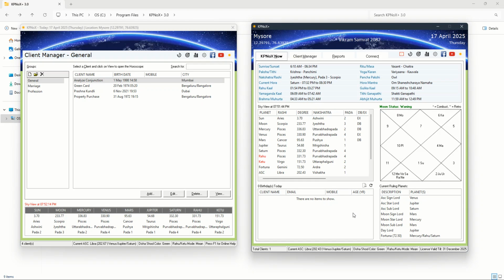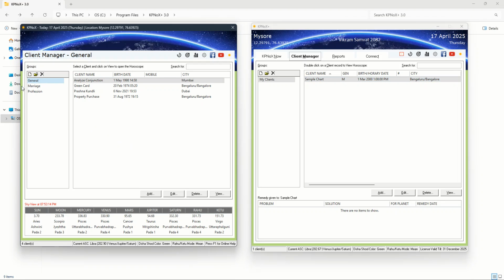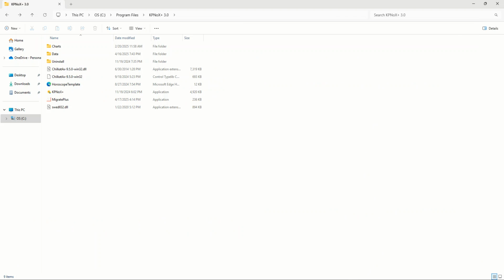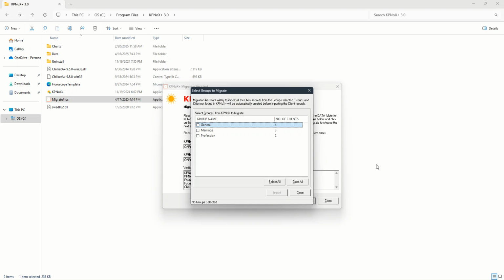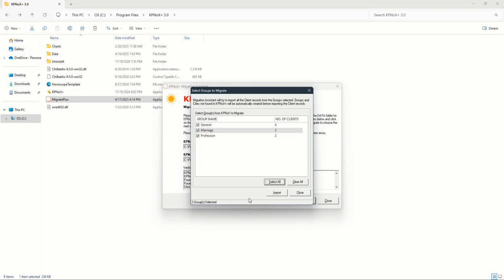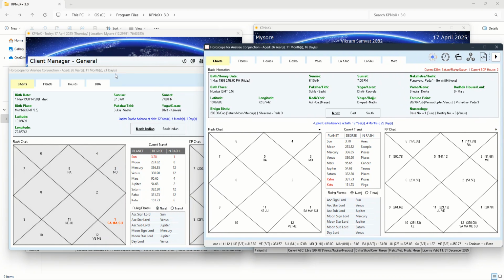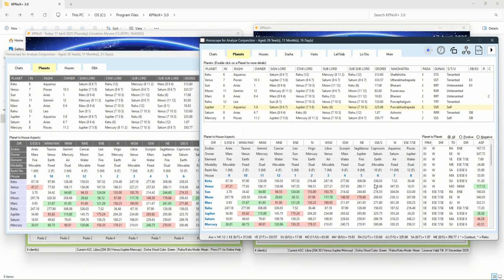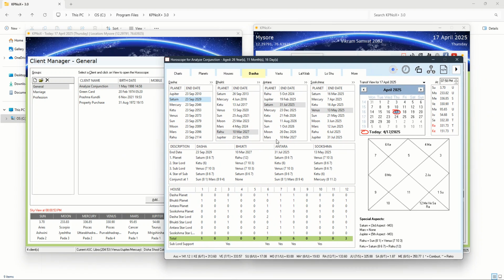KPNoX+ Migration Assistant | Transfer your data from 2.x to 3.x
You can now transfer your data from KPNoX 2.x to KPNoX+ 3.x easily using our KPNoX+ Migration Assistant. Download it for free from our website.